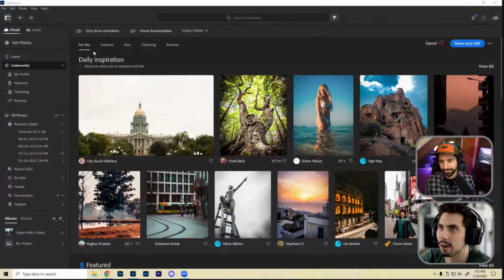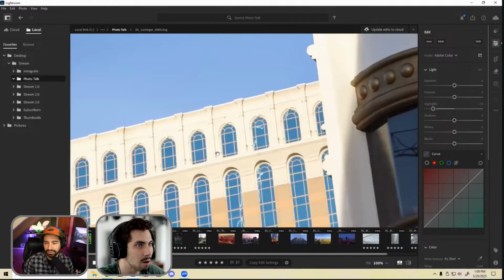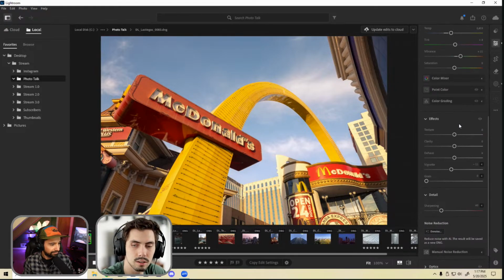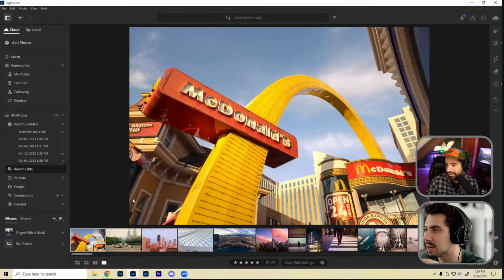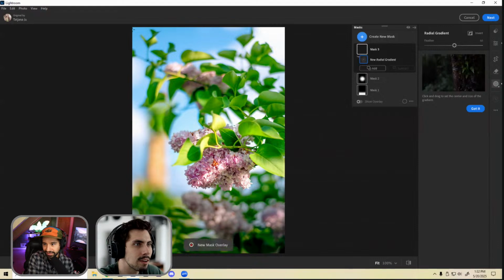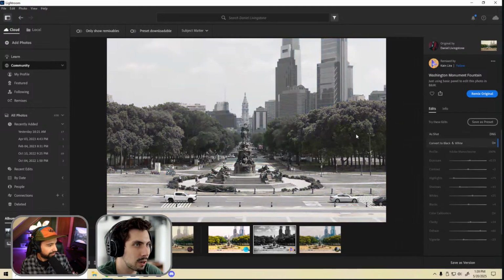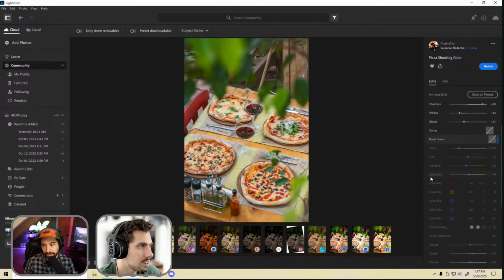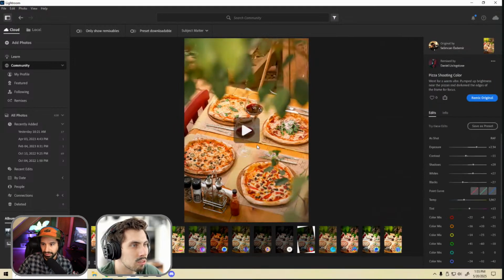Taking Different Editing Routes | Photo Talk with Daniel Livingstone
Photo Talk welcomes guest host Daniel Livingstone!

During our show, we'll pick a few images available on the shared community tab in Lightroom and edit them on stream while discussing the different routes that we could take with the image. I'd be happy to also discuss my thought process while planning where an image can go in the edit and my rationale for using the tools we choose. Plus, general conversation about our creative inspirations lately.

At the end, we can browse viewers' edits and discuss the differences between what we created together. We can also host an AMA about photography where we answer any photo questions the audience might have about Adobe tools, photography techniques, or professional experiences.

00:00 Start
00:25 Intros
7:45 Editing lighting sliders
8:00 How to tell if your photo is properly exposed
15:30 Adding a vignette
17:25 How to fix noise
18:43 Adding a reverse vignette
28:25 Editing a dreamy lilac photo
 37:35 Analyzing community submissions
49:30 Editing a pizza photo